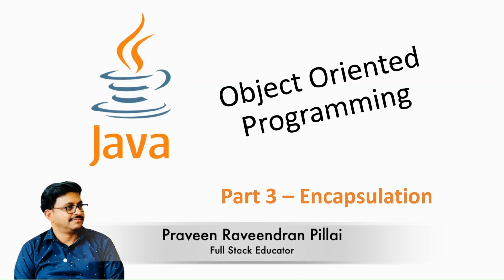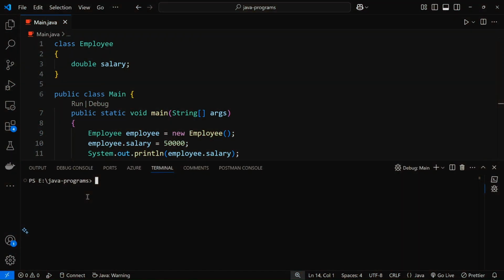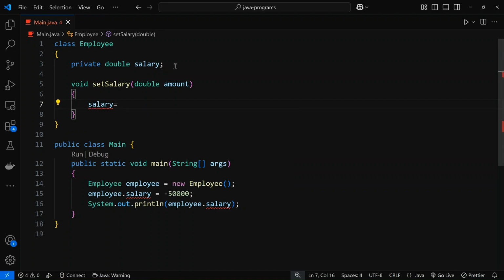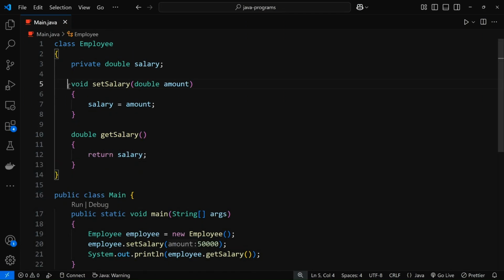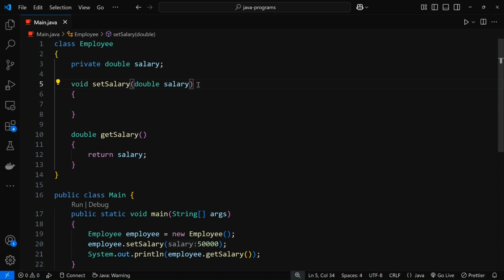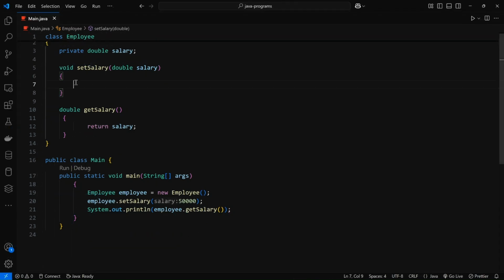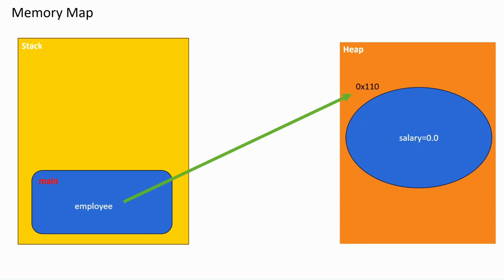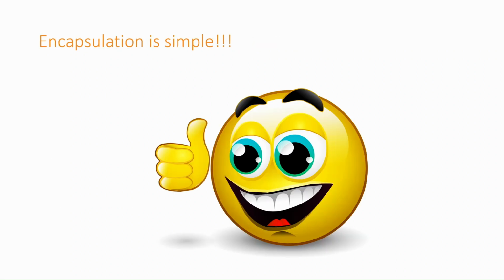Java OOP Part 3: Encapsulation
Welcome back to our Object-Oriented Programming series!

 In Part 3, we're tackling Encapsulation, a fundamental pillar of OOP in Java. If you've ever wondered how to protect your data and write cleaner, more maintainable code, this video is for you.

Topics Covered

- Introduction to Encapsulation
- What is Data Hiding?
 - Implementing Getters and Setters
- Practical Examples
- Goals of Encapsulation
- Encapsulation Best Practices

Whether you're a beginner or looking to solidify your OOP understanding, this video will provide valuable insights.

Share your questions and thoughts in the comments below.